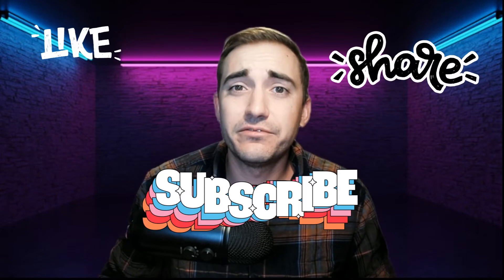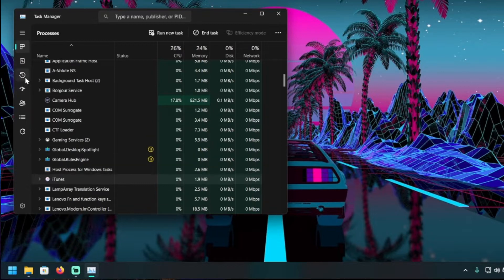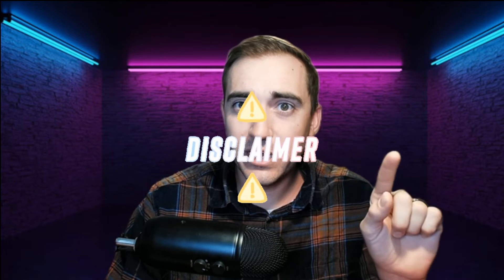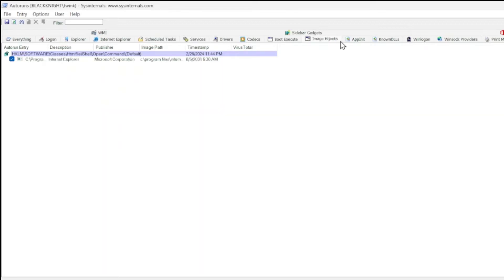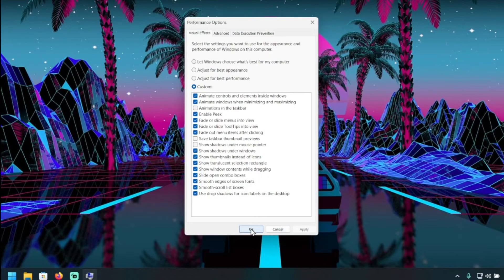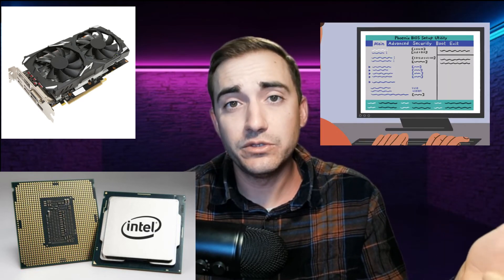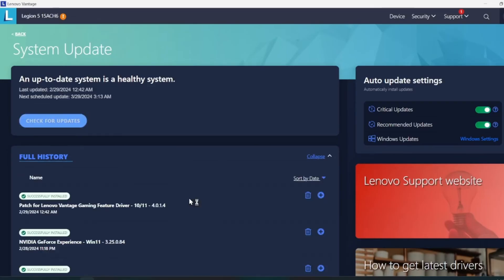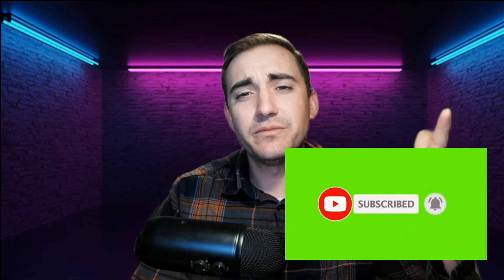3 HACKS TO SPEED UP YOUR PC!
Here are a few free tech tips that will help speed up your windows 10 and 11 PC with just a few clicks.